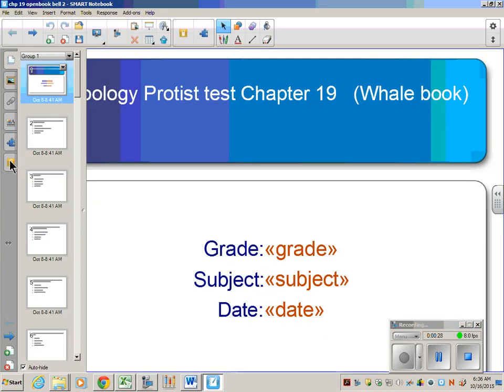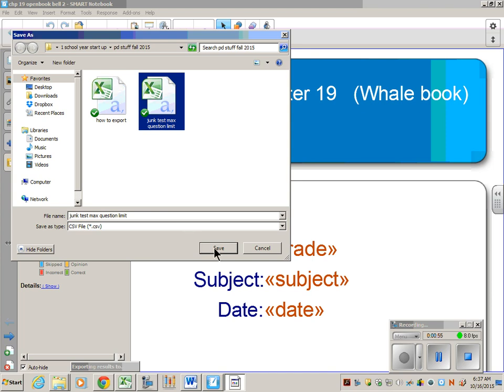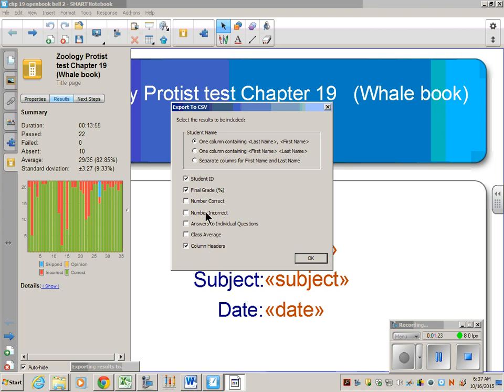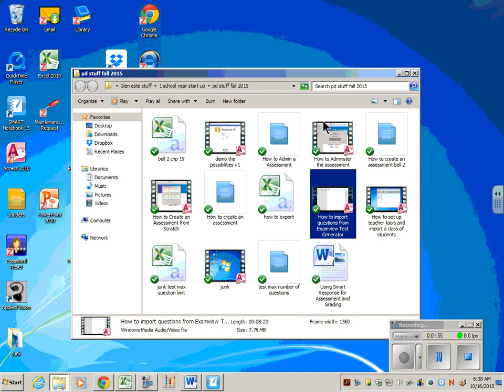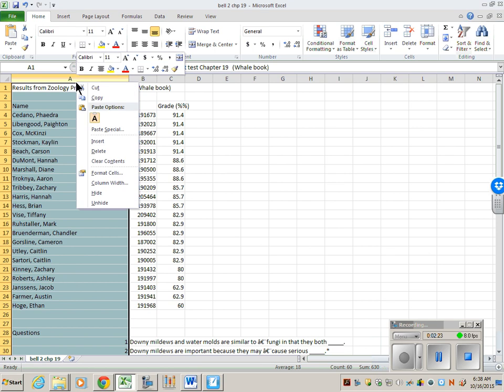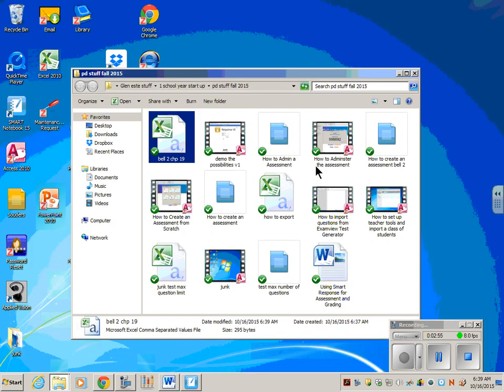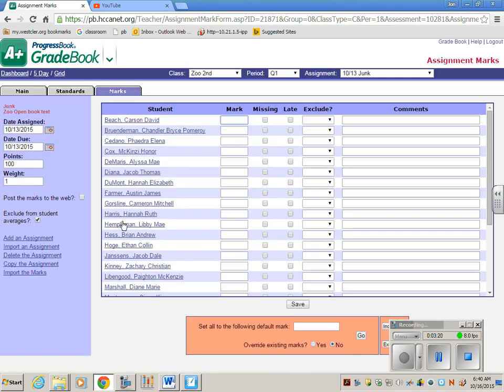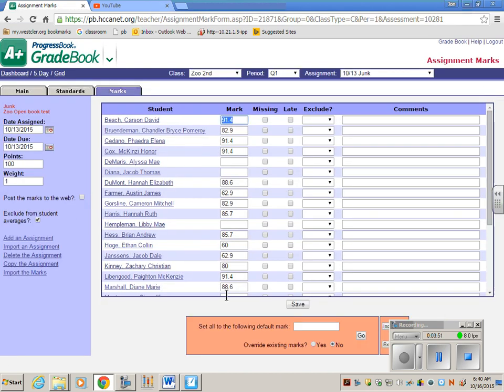How to export a CSV file and modify it for use in Progress book